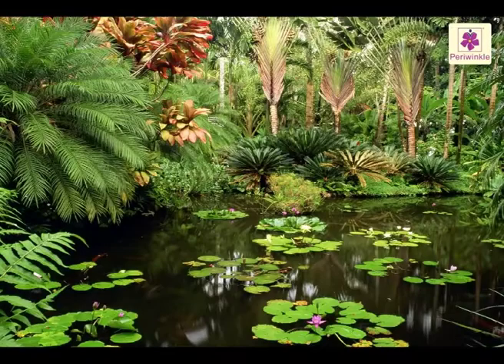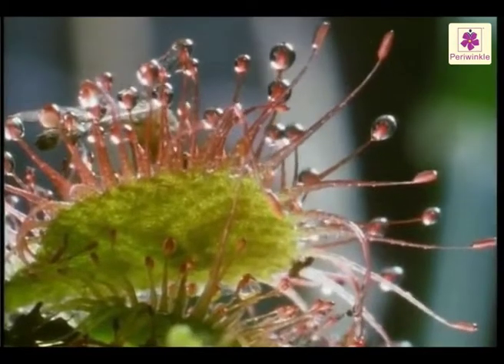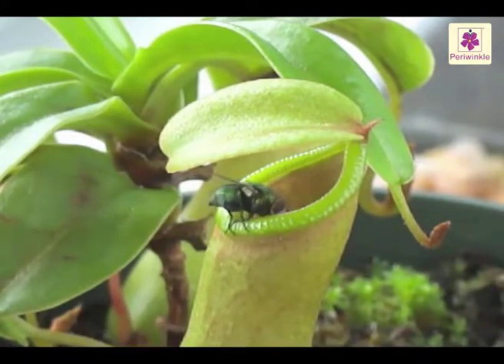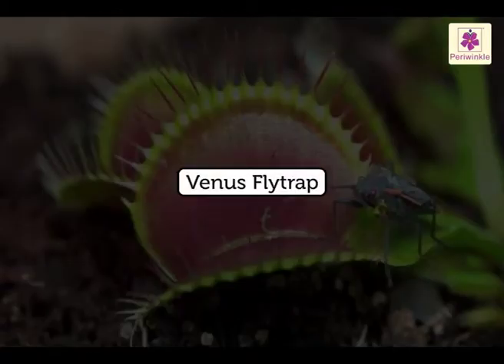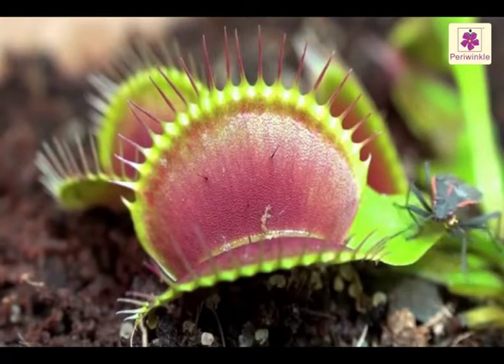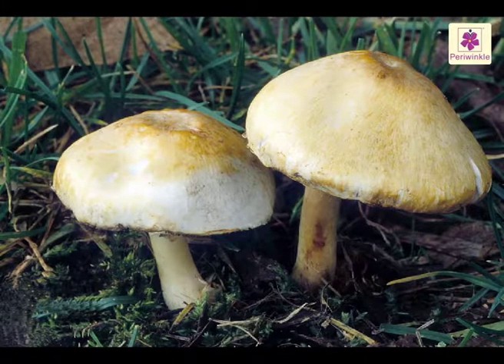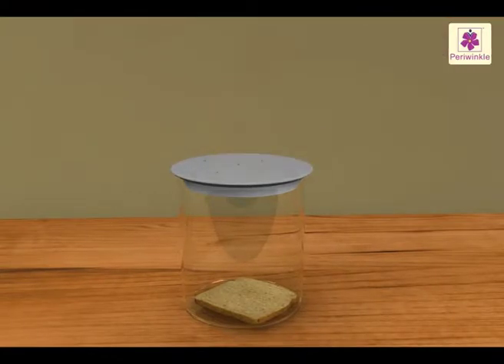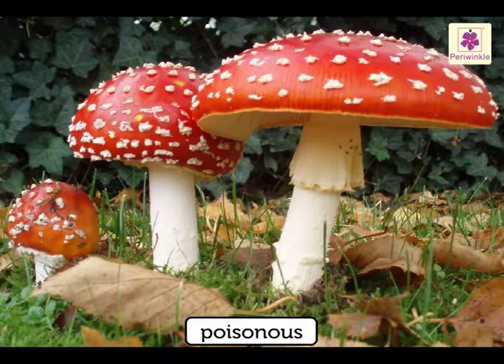Insectivorous Plants And Fungi | Environmental Studies | Grade 5 | Periwinkle